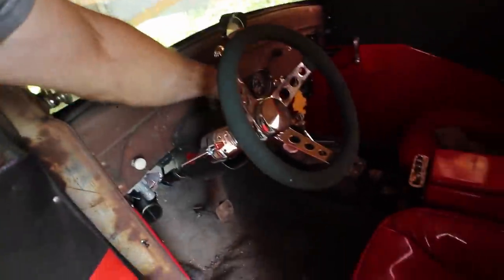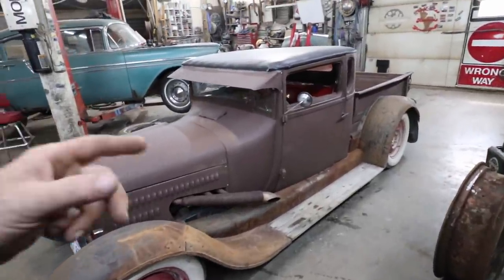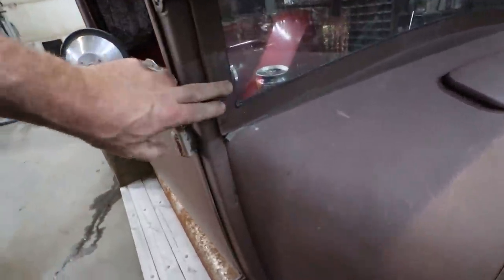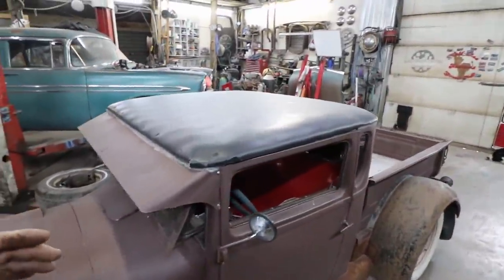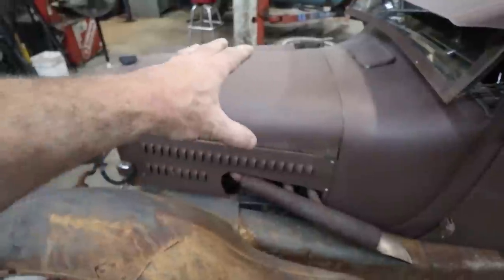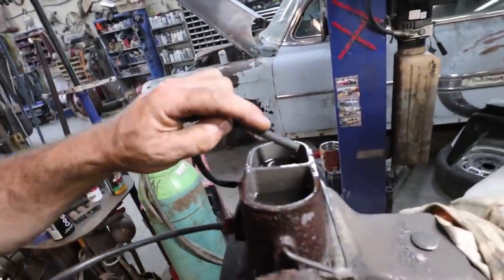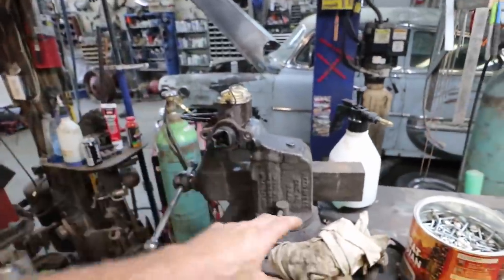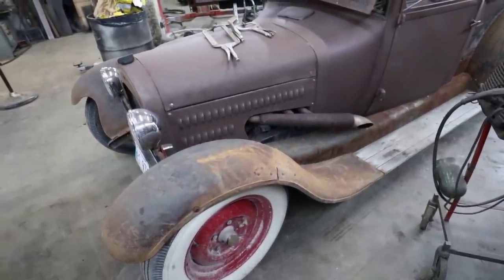Fixing the brakes on my 1927 Ford Model T pickup.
Pulling out the 1927 Model T Pickup to do some brake work and patch a few bits on the fenders.

00:00 Getting the model t out of it's winter slumber
11:25 Working on master cylinder.
15:39 Welding front fenders
18:00 Taking Model T pickup for a drive.